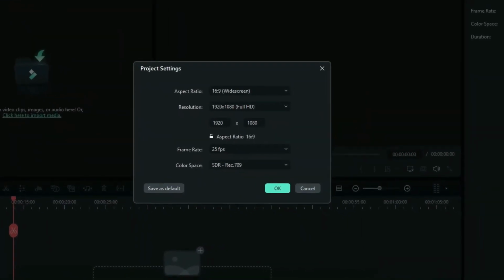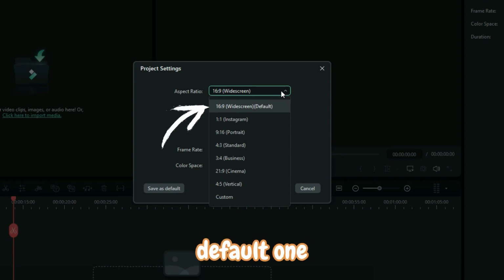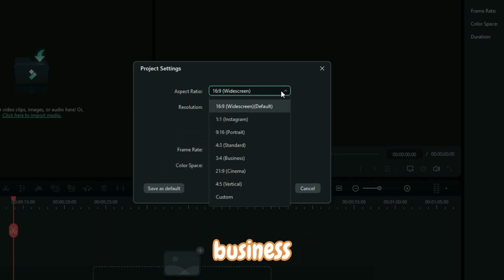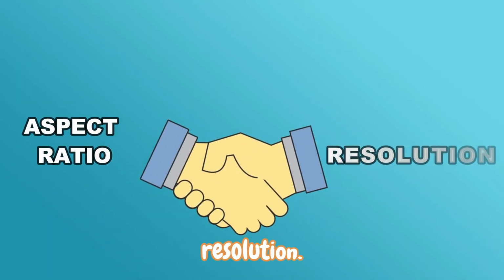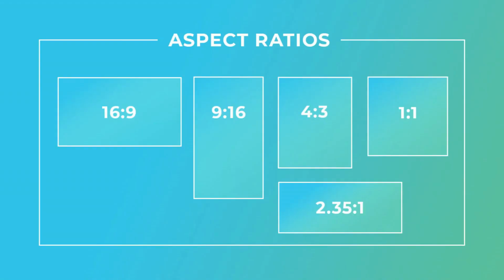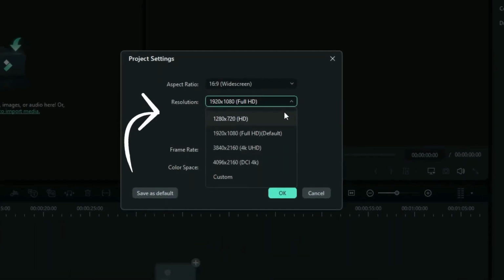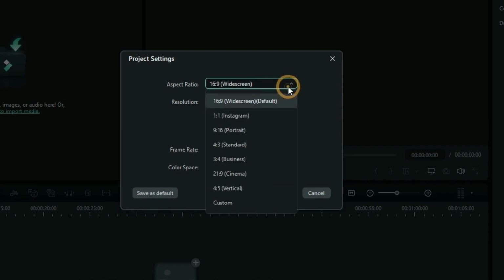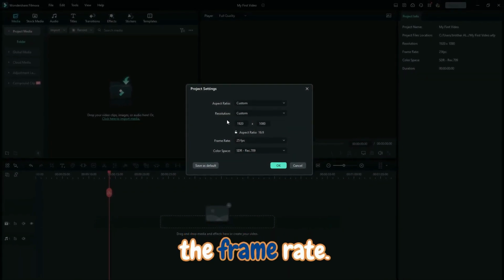Aspect Ratios and Resolution Explained | Editing Tutorial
hello friends, This is a complete beginner's guide to video editing.